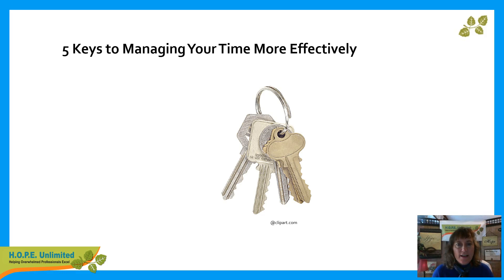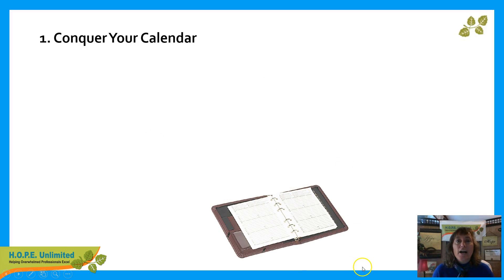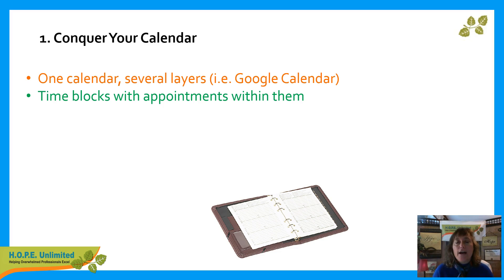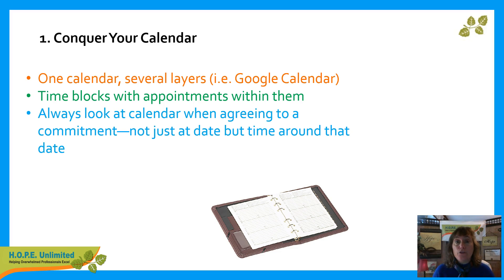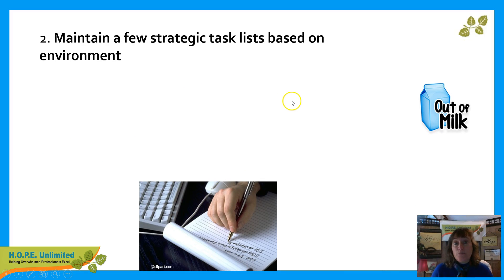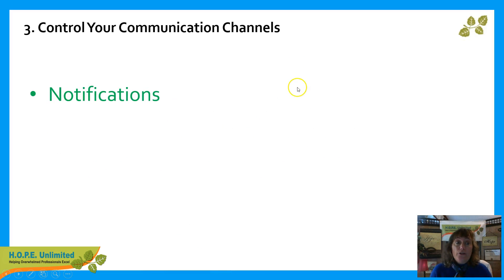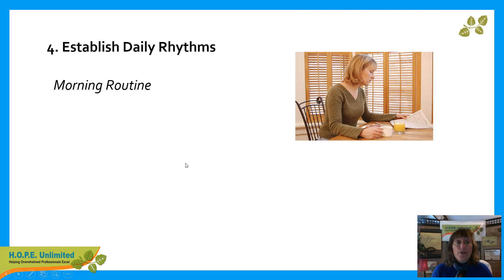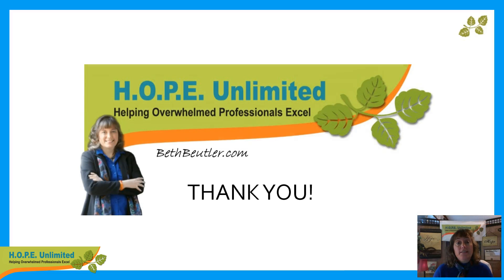5 Keys to Managing Your Time More Effectively